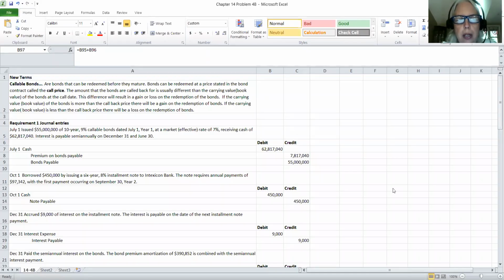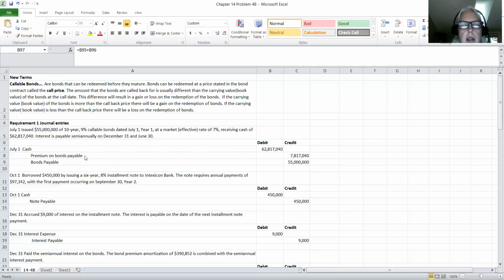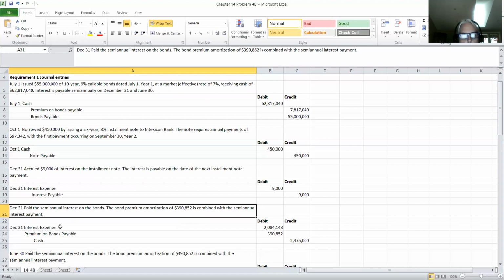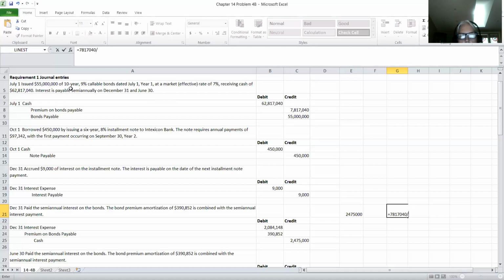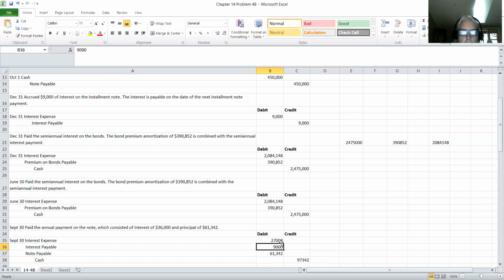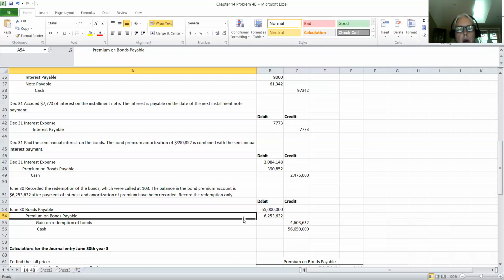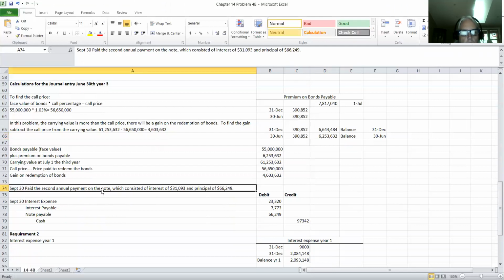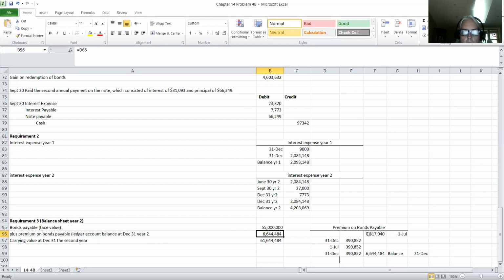ACC 122 Chapter 14 problem 4 B second video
Chapter 14 problem 4B second video